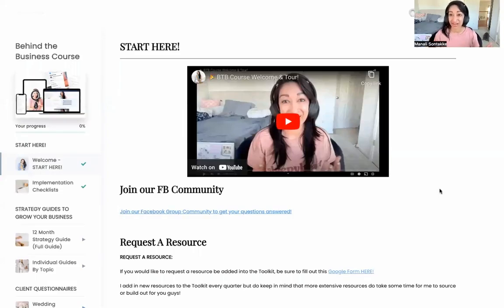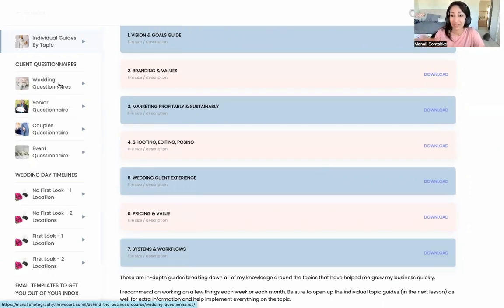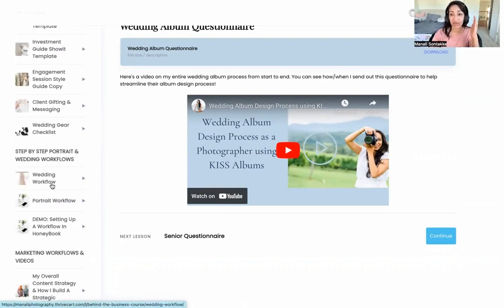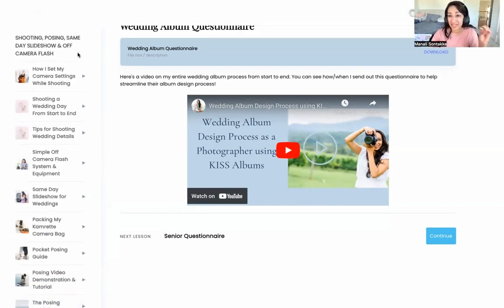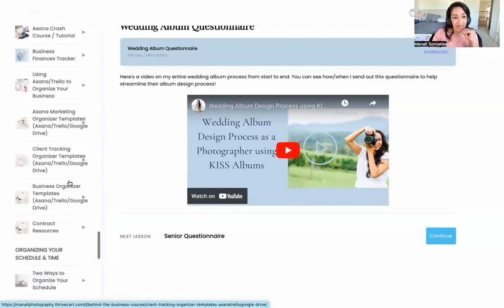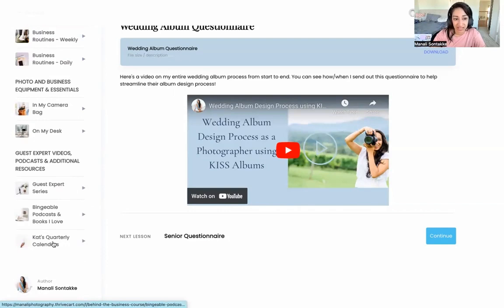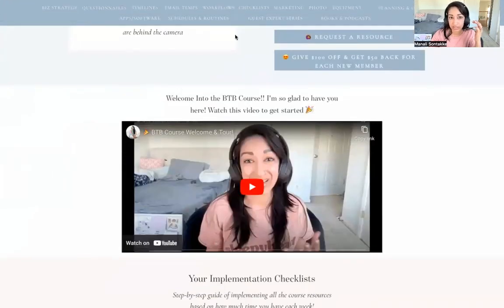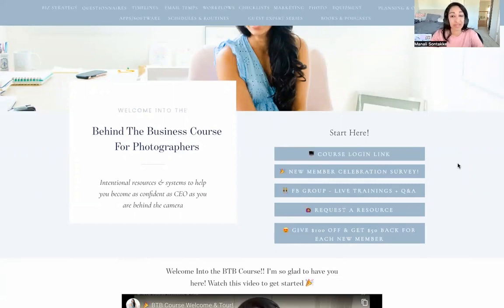Behind the Business Course & Toolkit BTS Video Tour (What's Included When You Join!)